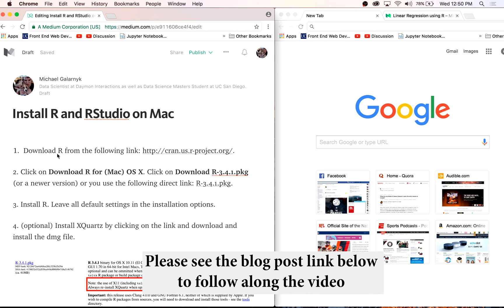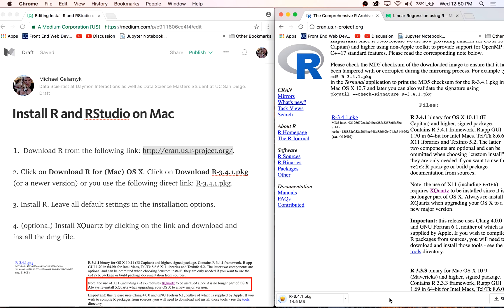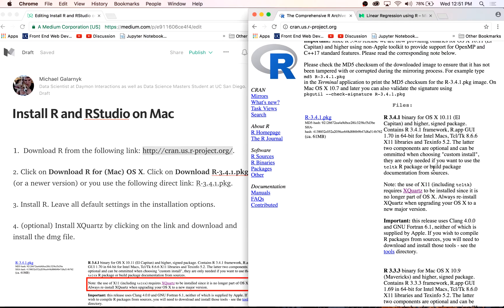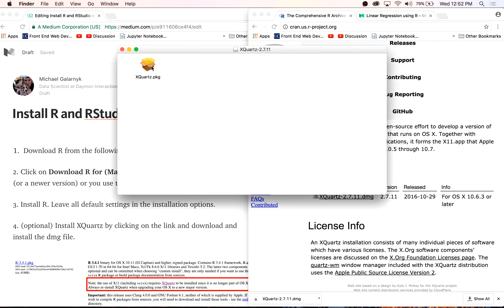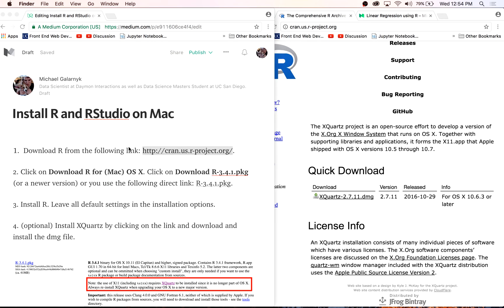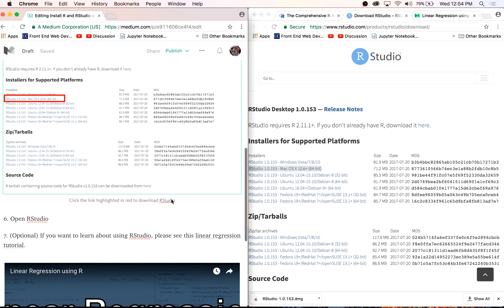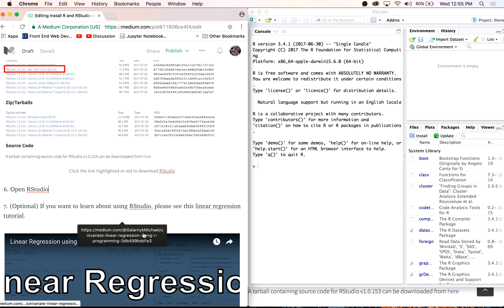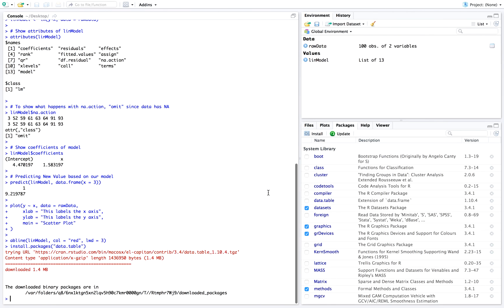Install R and RStudio on Mac